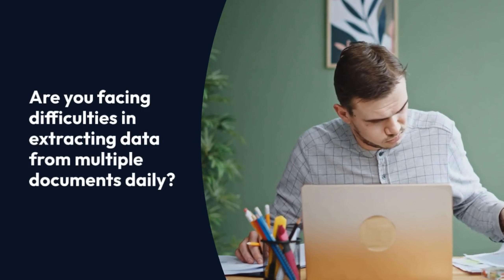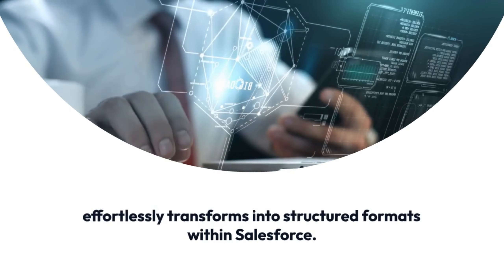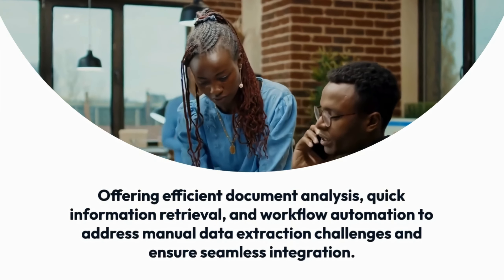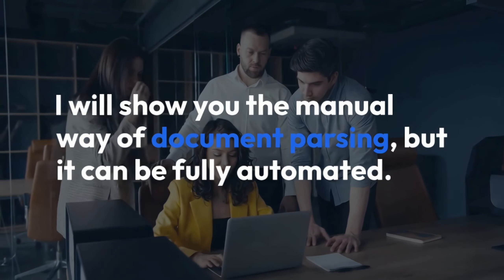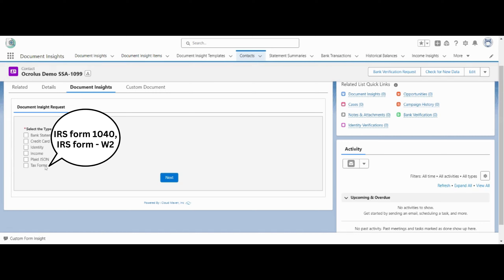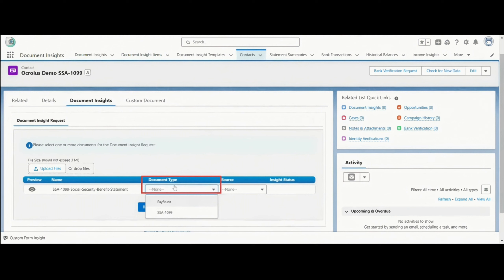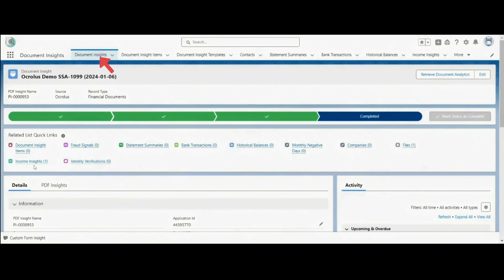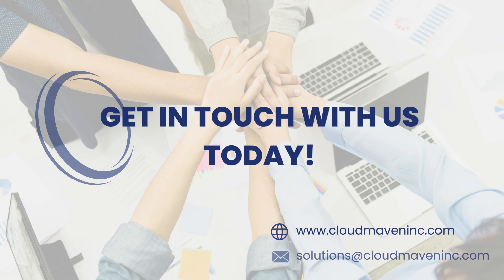📂 Simplified Data Extraction From Documents and Images - With Document Insight 📷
Struggling with daily data extraction from multiple documents? Say goodbye to manual efforts and hello to seamless integration with Salesforce using Document Insight. Transform unstructured data into structured formats effortlessly, catering to diverse industries like legal, finance, healthcare, HR, real estate, and government.

➡️ Watch our demo to witness how Document Insight simplifies document parsing and automates workflow, ensuring efficient data analysis and integration.